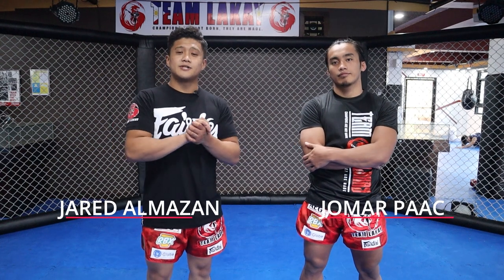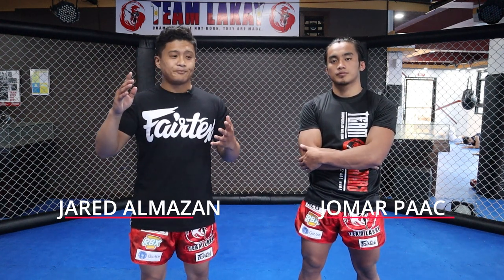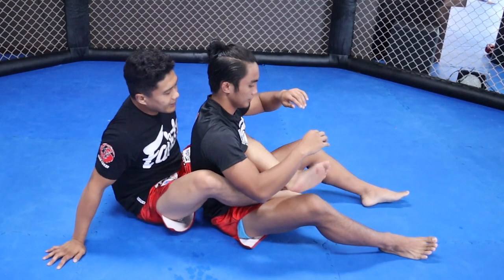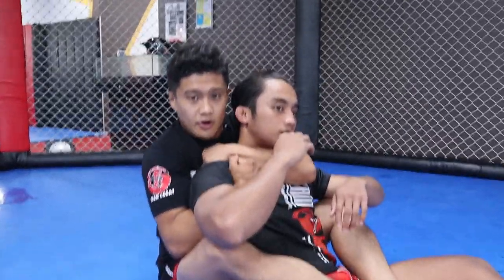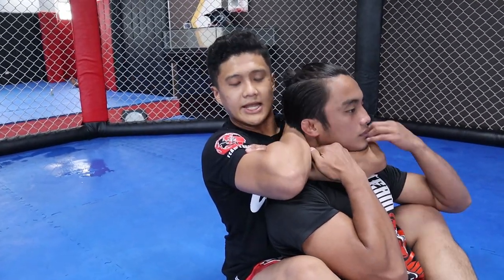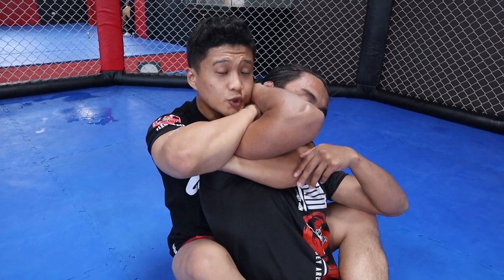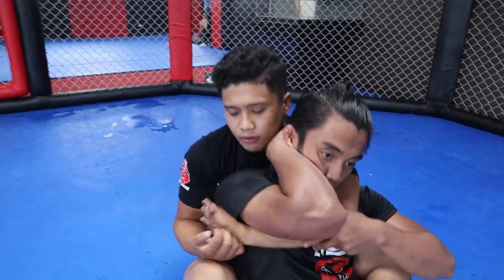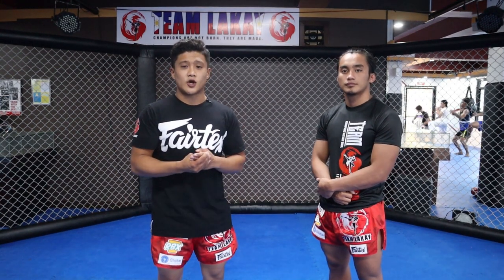How to do a Rear Naked Choke | Team Lakay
Learn how to execute a rear naked choke and an alternative from Team Lakay flyweight athlete Jared Almazan and Jomar Paac.

For more news and content, please visit the Team Lakay Official